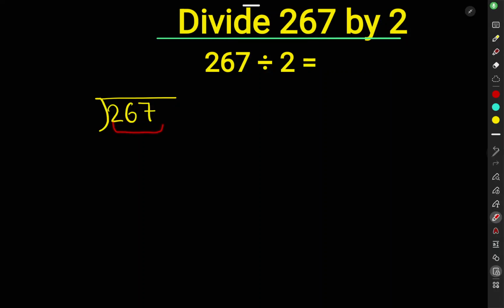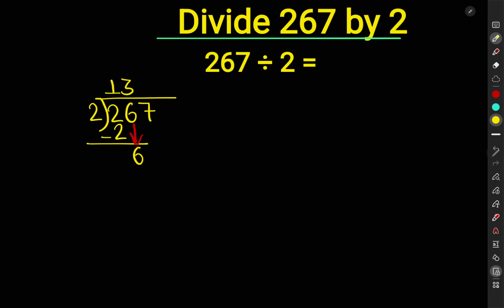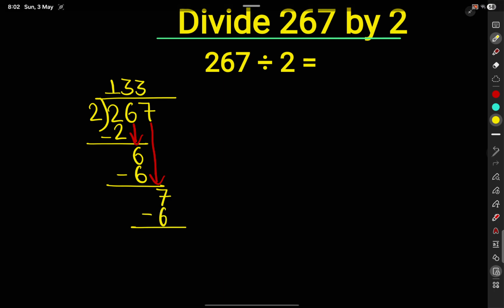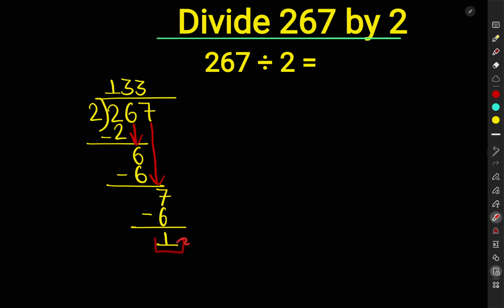267÷2 Divide 267 by 2 (Long division Method)